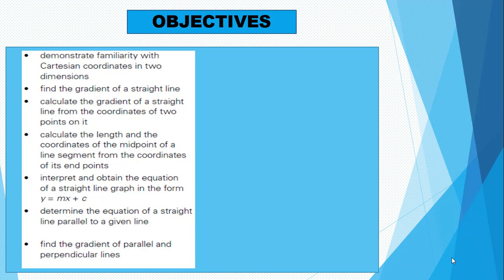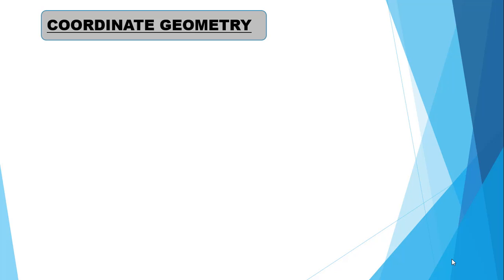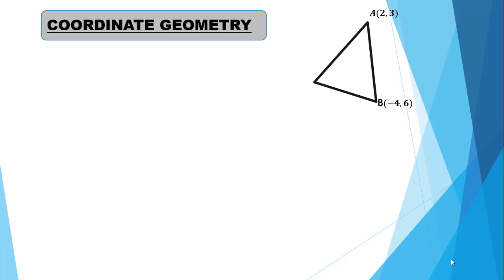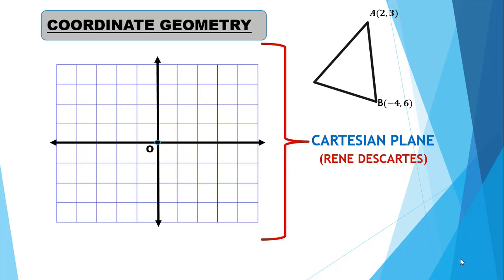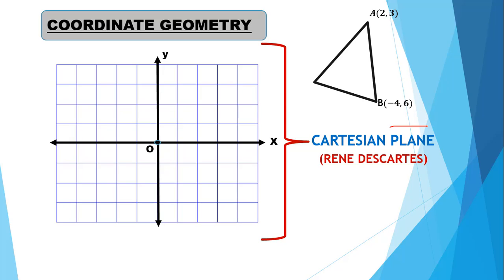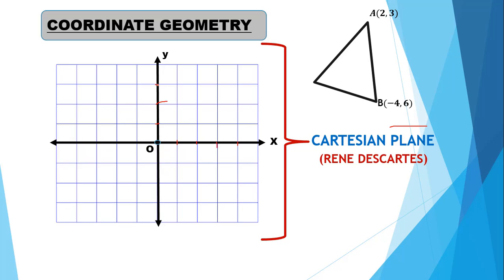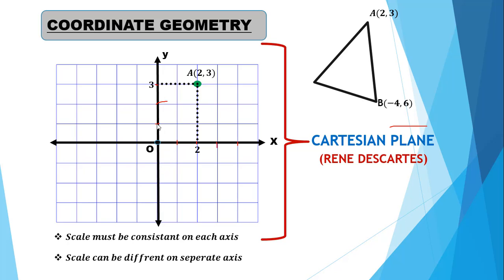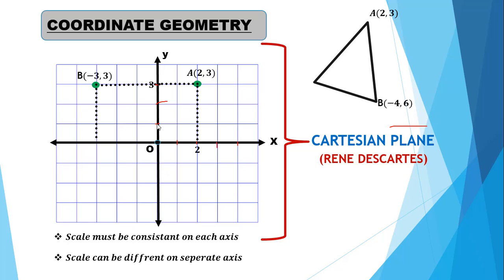Coordinate Geometry (1 out of 5)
This tutorial gives an insight to Cartesian Plane. How point is plotted and what are x and y coordinates of point.